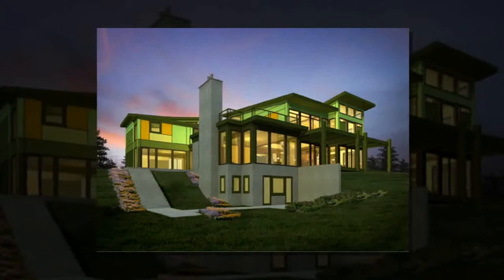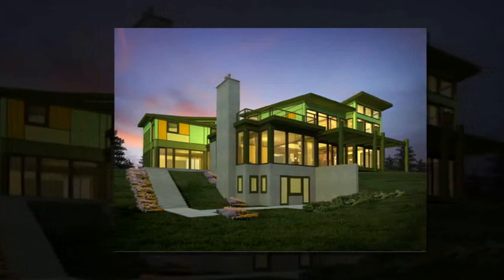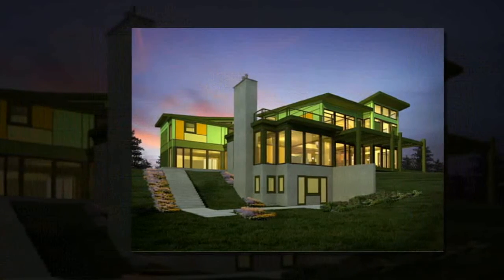Loq•kit Modular Homes Made With Interchageable Parts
Loq•kit Modular Homes Made With Interchageable Parts "The concept behind Loq•kit homes is the use of modular and interchangeable parts – kinda like Legos for homes. Loq•kit homes were originally conceived by PAF Architecture back in 2003 and they’ve been working on configurations and snap-lock parts ever since. Their designs have a strong focus on solar passive design, simple but striking exteriors and use several renewable energy systems.                                                                                                         The Loq•kit house is system of standardized and interchangeable prefabricated parts that enable rapid assembly and great variety. Essentially there are hundreds of different possible configurations based on how you put the parts together. Each home would be assembled from three types of components: modular metal frame, modular infill, and modular snap-cladding. The goal of these homes is to reduce waste and reach an affordable price point for many who can’t afford to build right now. Parts and pieces can also be sent back to the factory for refurbishment or recycling for a complete zero waste loop. In fact, the Loq•kit home concept won second prize in the international C2C Home sustainable design competition in 2005.